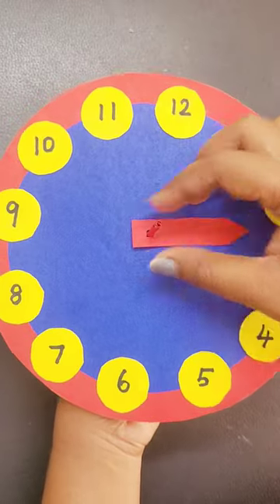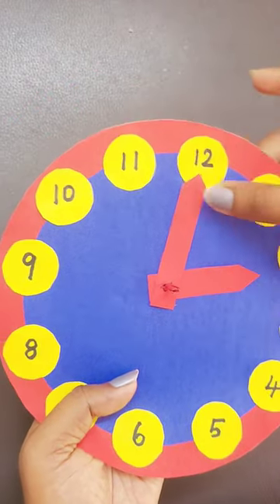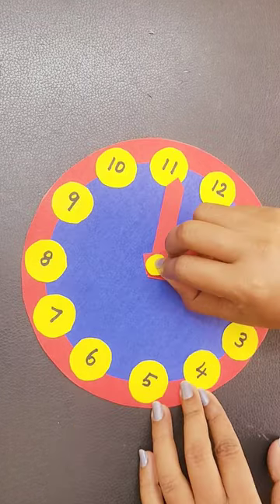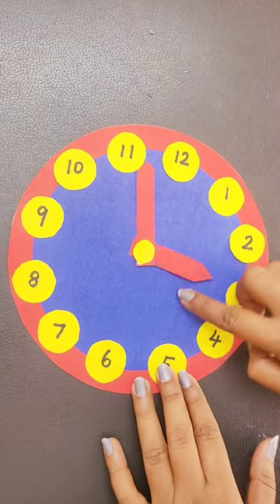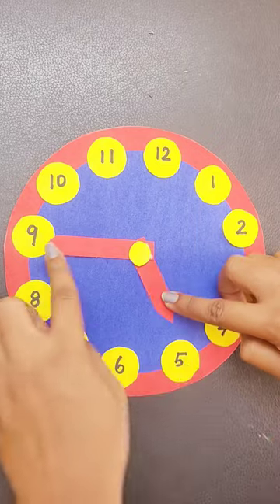Easy Clock making for kids /